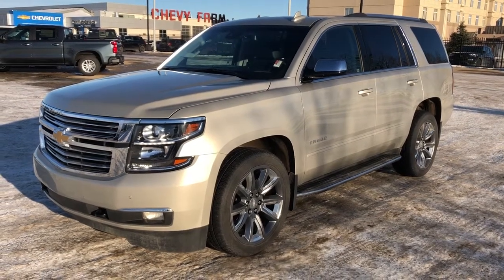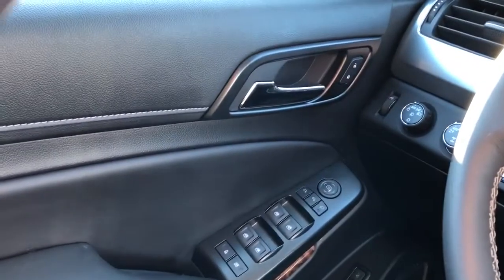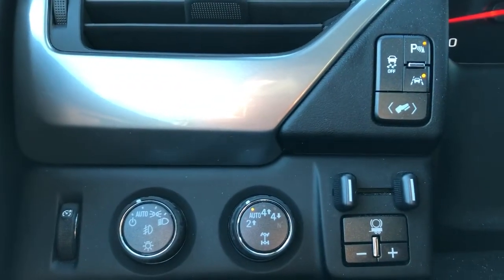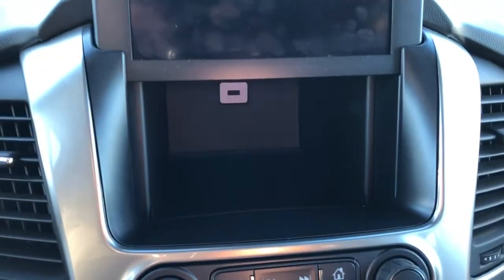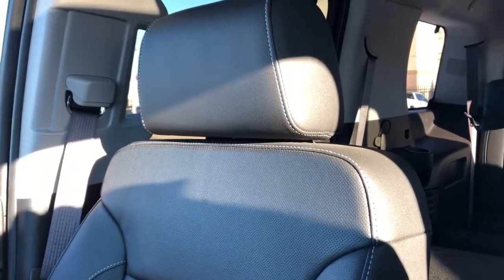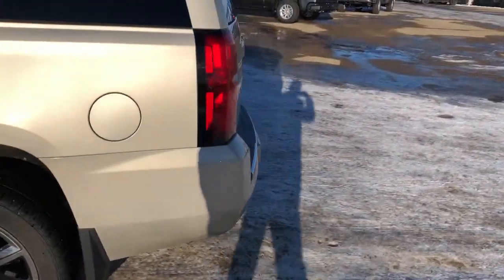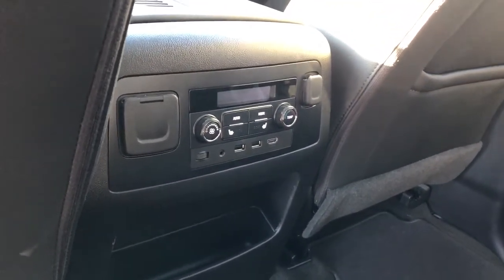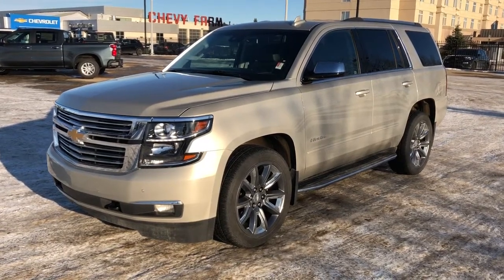2017 Chevrolet Tahoe Premier Review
One Owner- No Accidents- Super Low Kilometers *Loaded *Blu-Ray Overhead DVD *GPS Navigation *Power Sunroof *Heated and Cooled Premium Leather Bucket Seats *Power Driver and Passenger Seats *2nd Row Heated Captains Chairs and 3rd Row Bench *Max Trailer Tow Package *Bose Premium Audio System *Magnetic Ride Suspension *22 Inch Aluminum Wheels *Blind Spot Monitoring *Collision Avoidance *Adaptive Cruise Control *Power Lift Gate *Running Boards *Power Adjustable Pedals *Climate Control w/ Rear Heating and Air Conditioning *Remote Starter *Heated Steering Wheel *HID Headlamps *Plus much much more.
Why purchase your Pre-Owned vehicle at Wolfe Chevrolet- the Chevy Farm:
1) We have the most polite and experienced management and sales staff in Alberta.
2) We sold more Certified General Motors vehicles than any other dealer in Western Canada.
3) Lifetime FREE oil changes (GM vehicles only)
4) Certified vehicles all come with an extended warranty.
5) "In House Financing" available for our customers with credit challenges. We understand, care and are discreet.
6) Used vehicle "In House Leasing" for personal or companies.
7) Online trade-in appraisals and finance applications.
Again, thank you so much. We look forward to serving your pre-owned vehicle needs.

Wolfe Chevrolet
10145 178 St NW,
Edmonton, Alberta
T5S 1E4